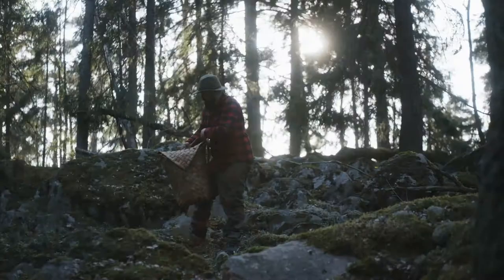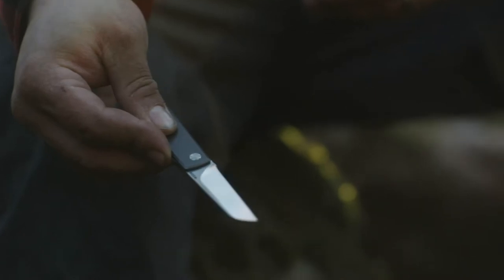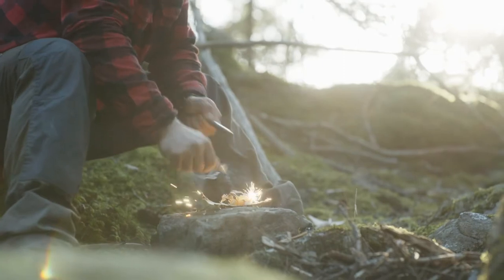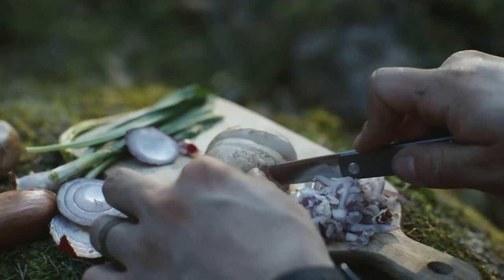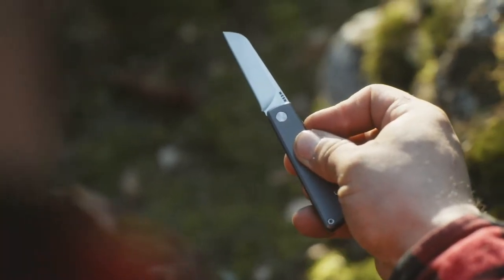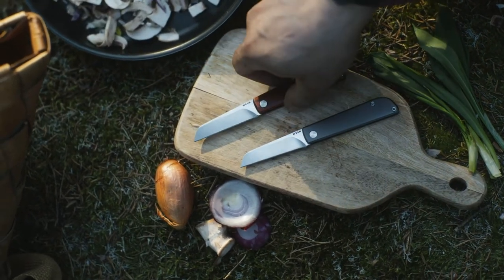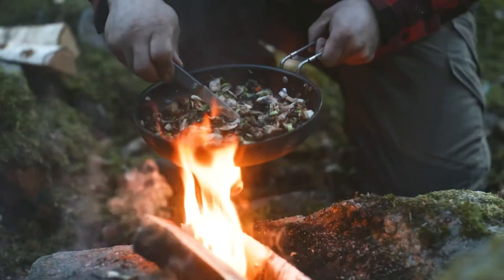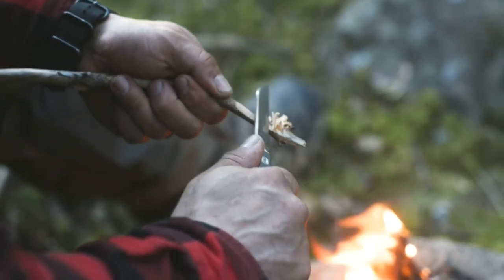The WESN Samla Friction Folding Pocket Knife 1080p